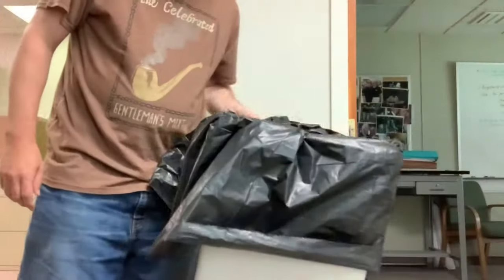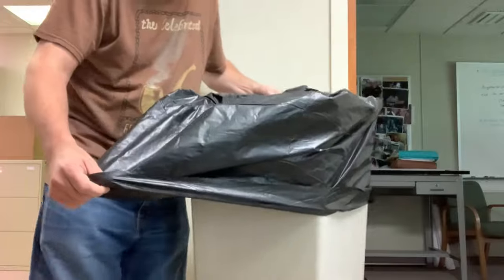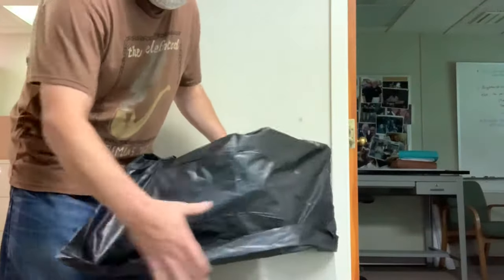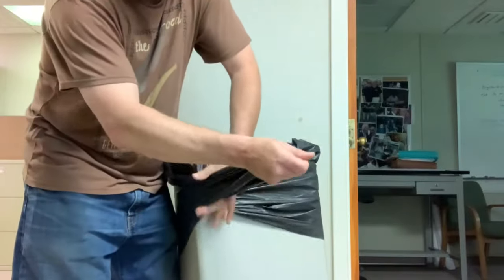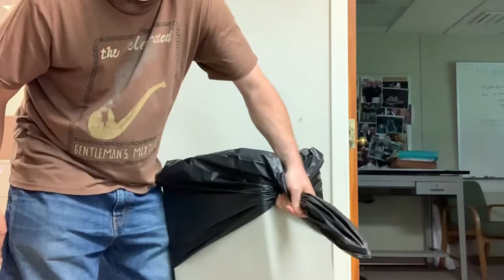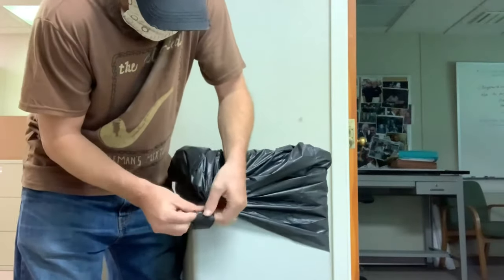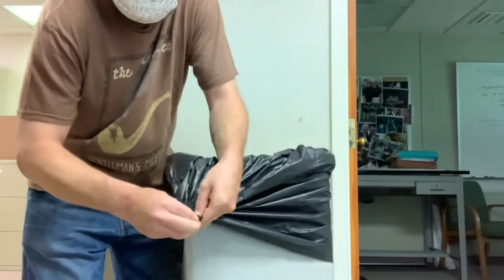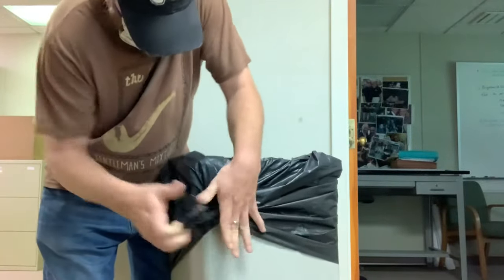How to make a trash bag tight in a waste basket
See how to tighten the trash bag in a waste basket.  This technique works with small trash cans, small trash cans, and small trash cans with big bags.  However it won’t work with big trash cans and small bags!